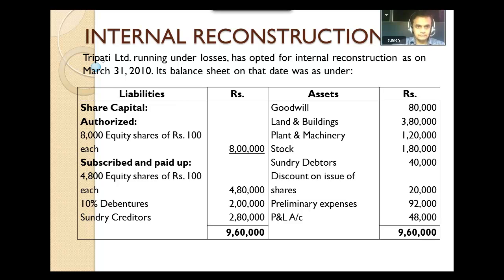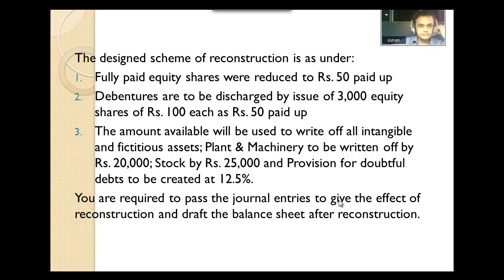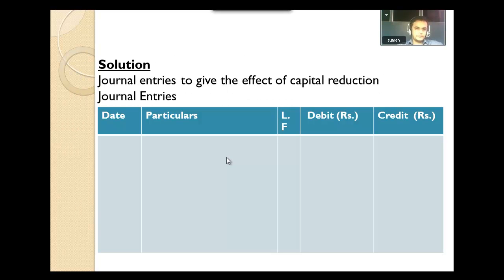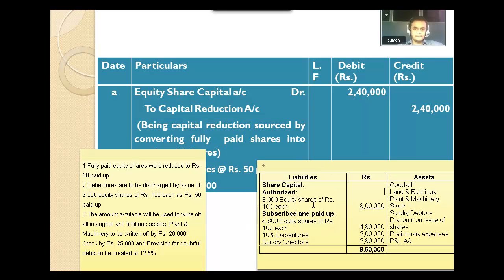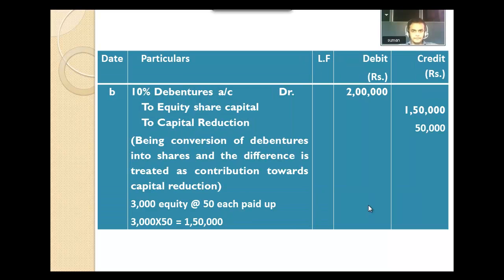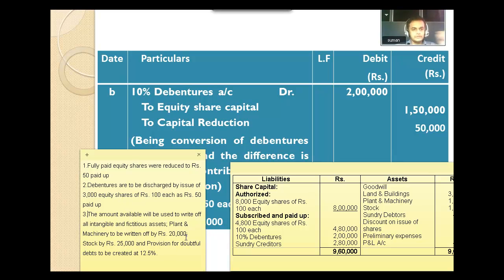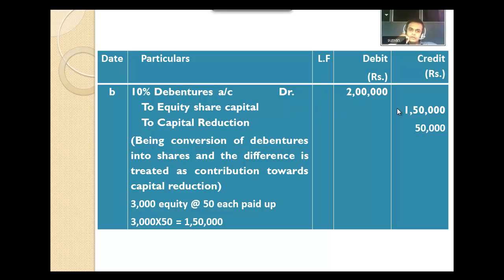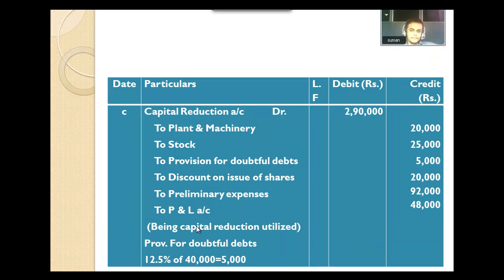Online Tuition on Internal reconstruction part 1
to join online tuition